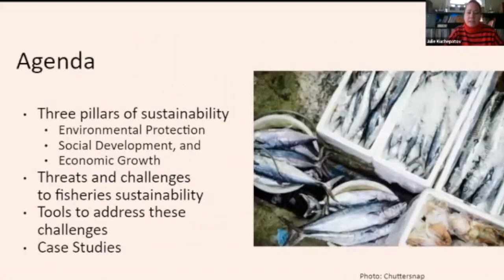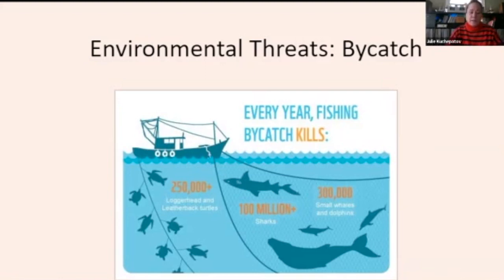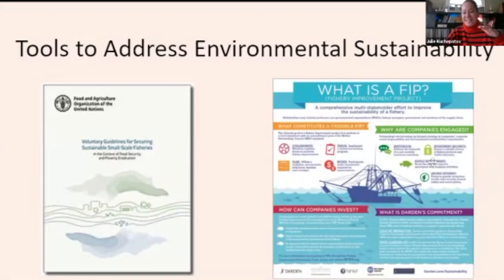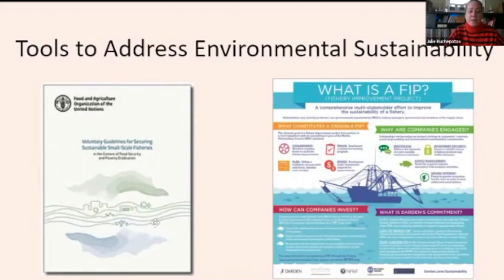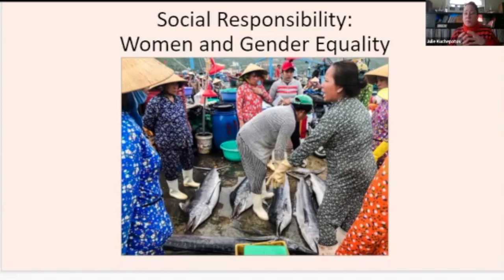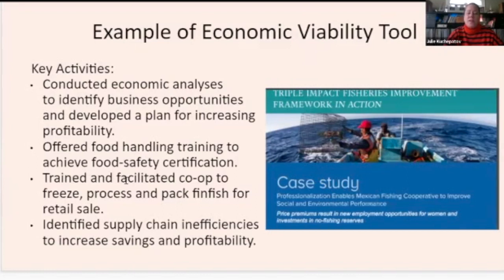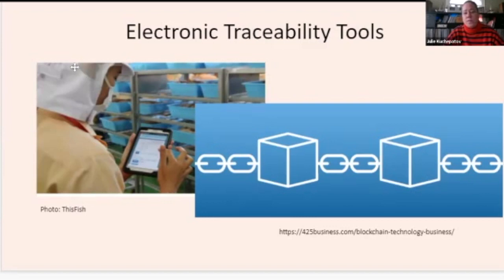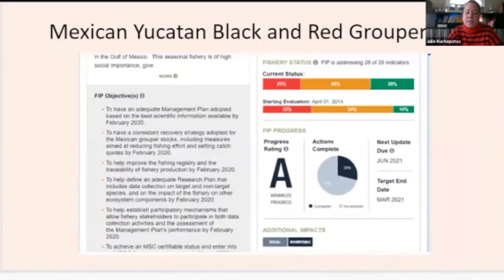Sustainable Commercial Fishing - Tools to Improve Overall Sustainability and Performance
Understand how fishers, fisheries managers, and businesses can use key sustainability tools to improve the overall performance of their fishery practices.

Interested in learning about marketing strategies for commercial fishing?

Instructor: Julie Kuchepatov, Founding Director, SAGE
00:00:00 - Title
00:00:58 - The three pillars of sustainability
00:01:12 - Environmental sustainability
00:01:34 - Stock Status
00:04:47 - Environmental Threats: Bycatch
00:05:52 - Environmental threats: Climate change
00:07:47 - Fisheries Management
00:09:17 - Tools to assess Environmental Sustainability
00:13:01 - Tools to address Environmental Sustainability
00:15:20 - FIP Tool
00:19:36 - Social Responsibility
00:22:29 - Social Responsibility Challenges
00:24:19 - Social Responsibility women and gender Equality
00:27:17 - Tools to address social responsibility
00:29:53 - Economic Viability
00:31:30 - Example of economic viability tool
00:33:34 - Transparency and traceability
00:37:25 - Electronic traceability tools
00:39:20 - Market Commitments
00:40:06 - Case Studies Brazil Red Snapper FIP
00:44:09 - Case Studies Mexican Yucatan Black and Red Grouper
00:44:45 - Conclusion
00:45:57 - Final
Founded in 2010 by Chef José Andrés, World Central Kitchen (WCK) is a nonprofit organization that is first to the frontlines providing fresh meals in response to crises. Applying our model of quick action, leveraging local resources, and adapting in real time, WCK has served hundreds of millions nourishing meals around the world.
Launched after Hurricane María in 2017, and in operation through 2022, WCK’s Food Producer Network (FPN) helped smallholder farmers, fishers, and small food-related businesses revitalize their operations and begin to regrow their long-term capacity for food production, distribution, and sales. Through its three pillars—grants and loans, capacity building and networking, and volunteering and agritourism—FPN contributed to system-wide improvements in food and nutrition security and sustainability by growing the capacity of communities to produce their own food. In doing so, we increased their resilience against future disasters. FPN awarded over $5 million in grants and loans to food producers across the Caribbean and Central America, provided more than 187,000 hours of capacity building and networking, and facilitated 1350+ volunteers to work on partnering farms.